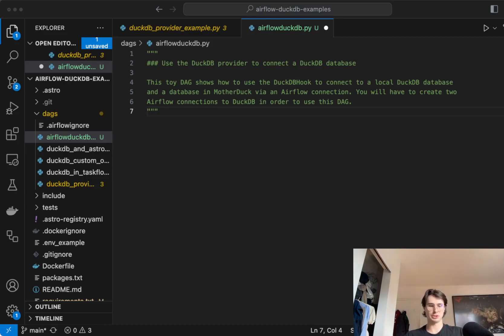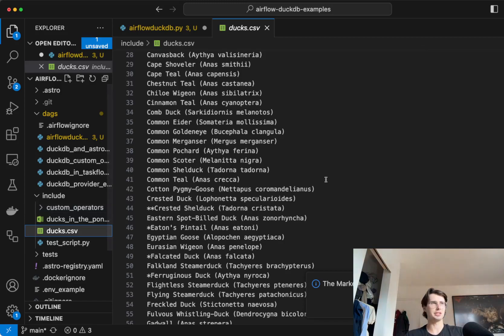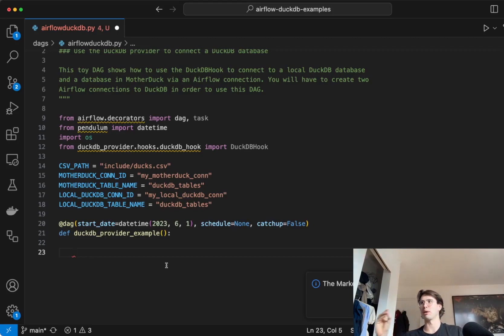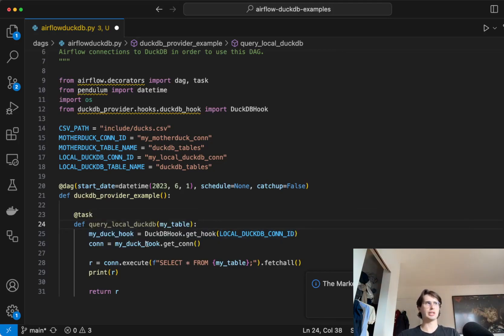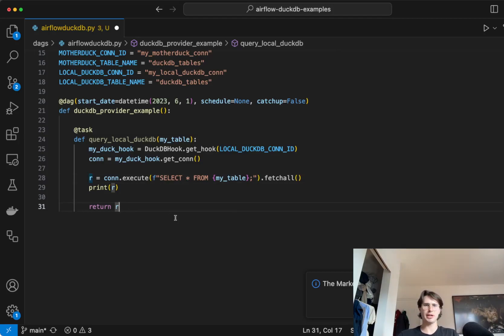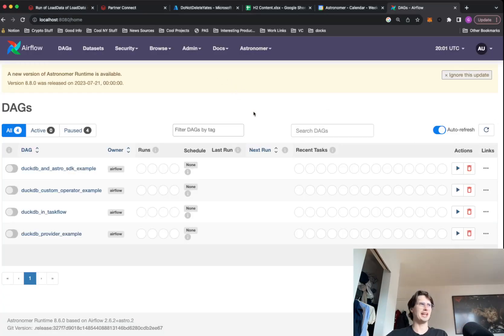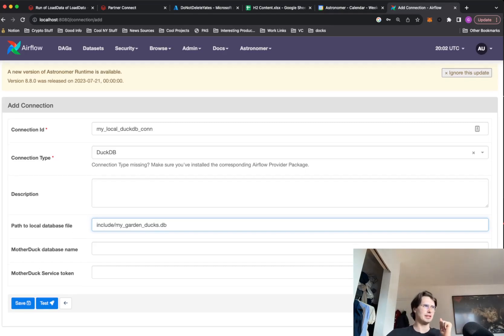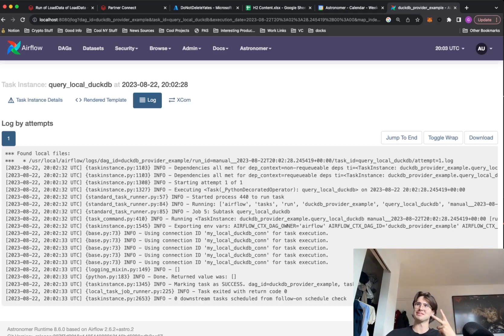How to Use DuckDB, MotherDuck and Airflow Together!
In this video I'll be going through how you can leverage DuckDB alongside Airflow for a lightweight, fast processing database to process your high frequency workloads! This is a great option if you want a better version of a sqlite database, or just a really cheap database solution! Check out the code below!